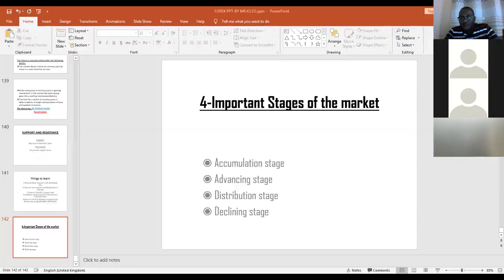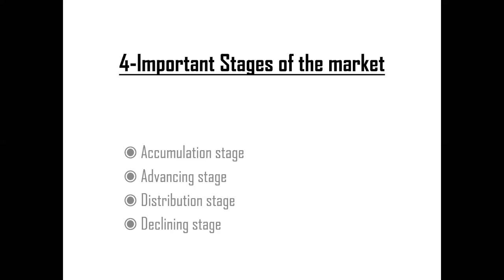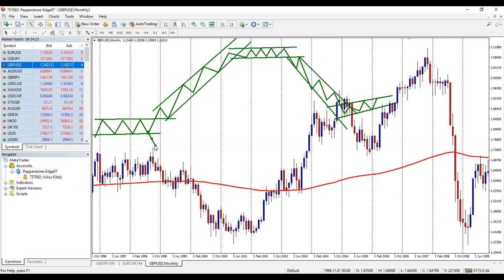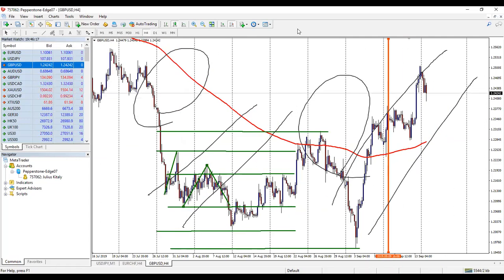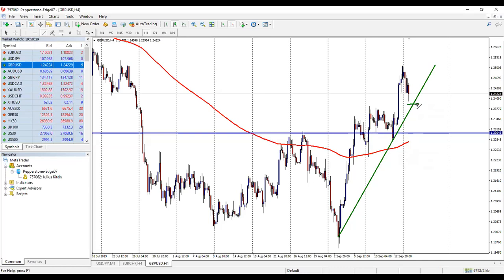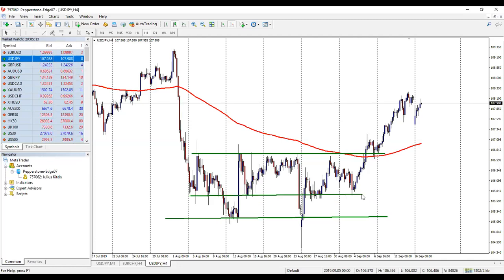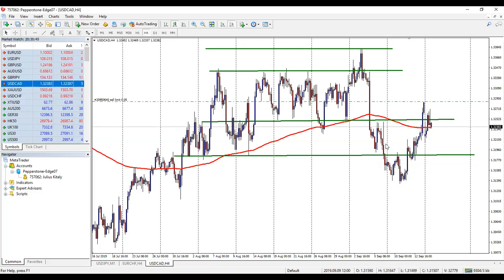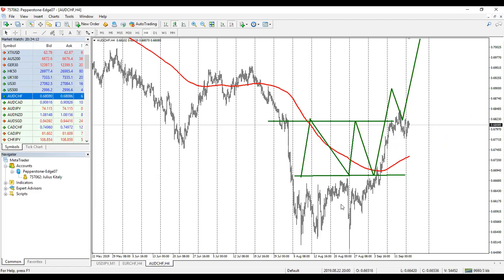Trending and Ranging Market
Understand how trending and ranging market operates under the following 4-stages of the market.
1.Accumulation stage
2.Advancing stage
3.Distribution stage.
4.Declining stage.